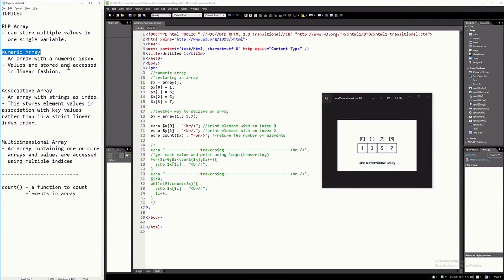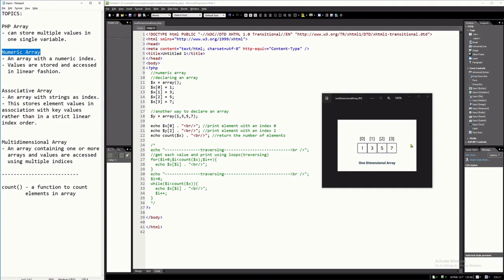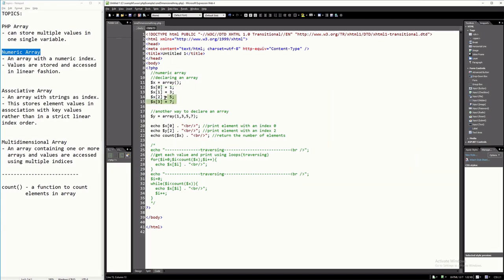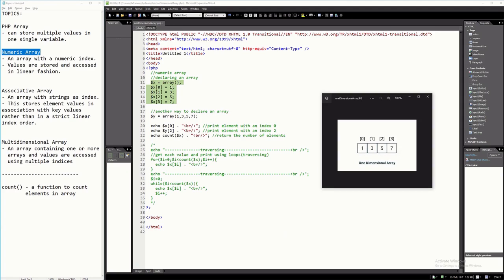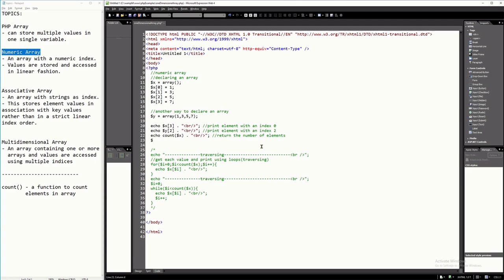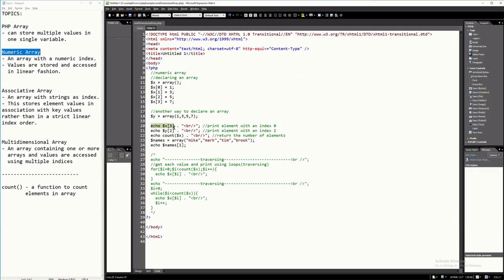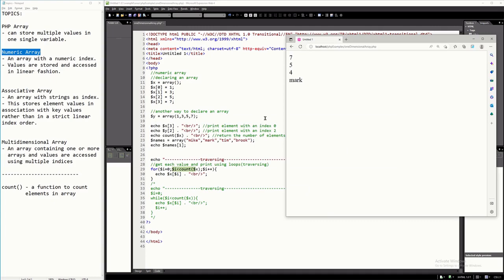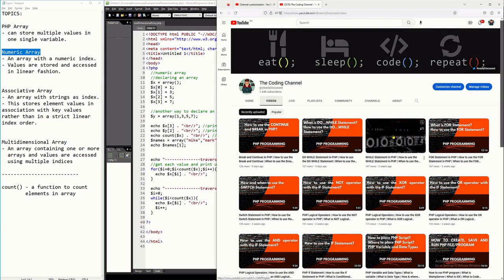Numeric Array in PHP | How to use the Numeric Array in PHP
This tutorial video will discuss and show to you how to use the NUMERIC ARRAY in PHP.

How to use the NUMERIC ARRAY in PHP?
When to use the NUMERIC ARRAY in PHP?
When to use the ARRAY in PHP?
What is ARRAY?
What is NUMERIC ARRAY?
How to run a PHP program?